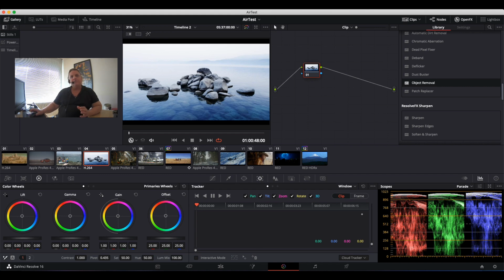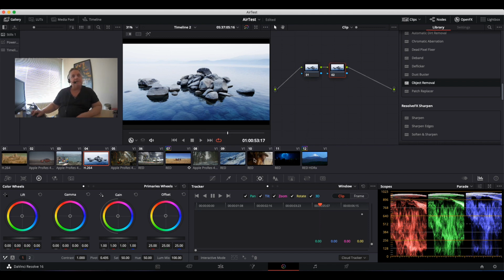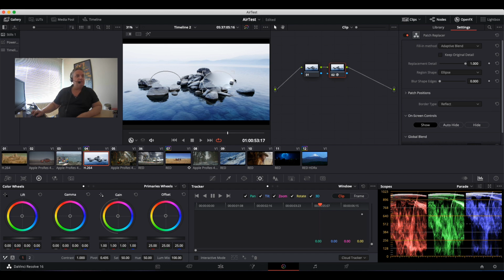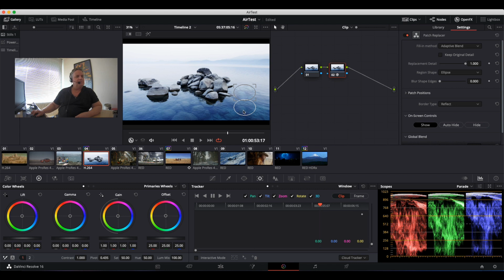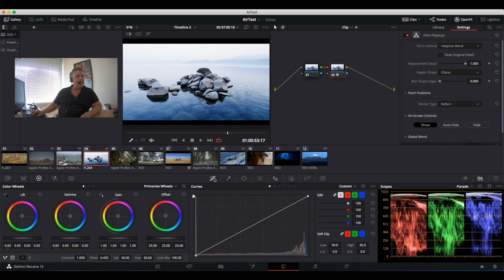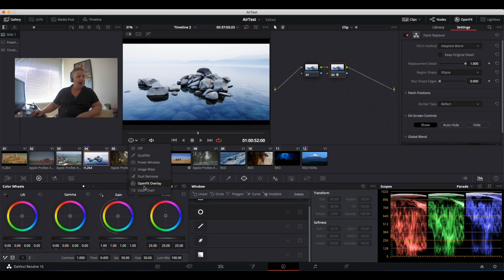How To Use DaVinci Resolve's Patch Replace Tool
A short video showing how to use the Patch Replace Tool in DaVinci Resolve.